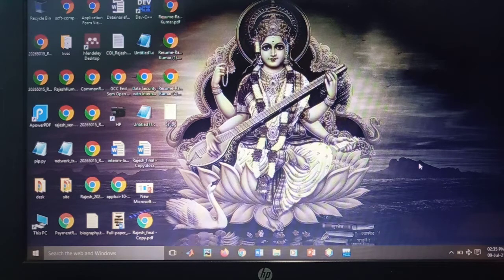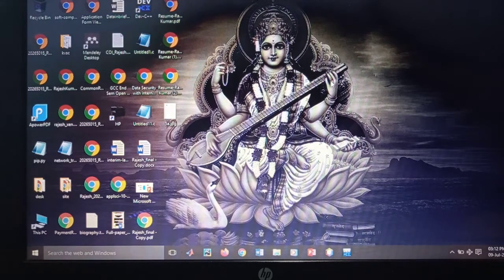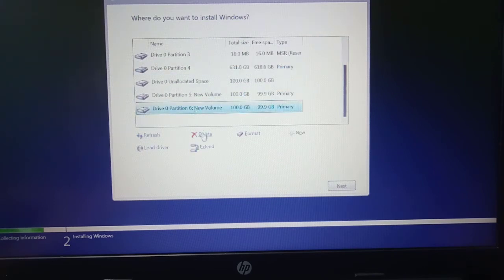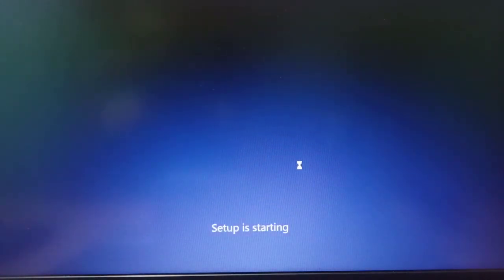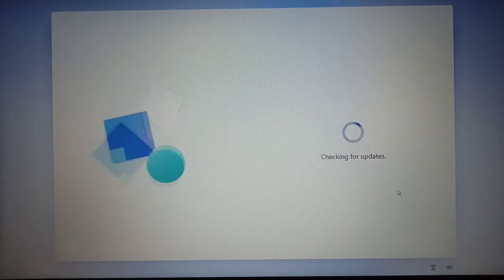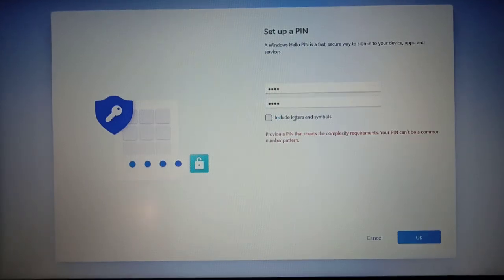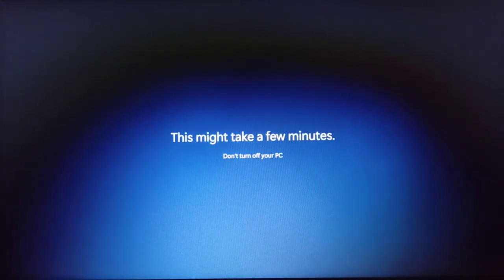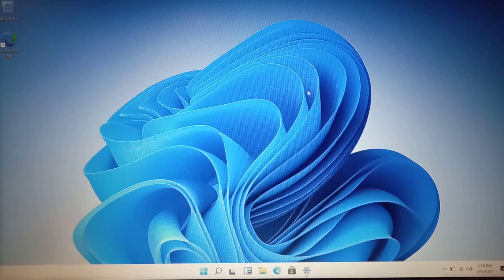Installing window 11 on my system first time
This video will explain the complete process of how you can install window 11 on your computer or laptop.
This process will help you to install window 11 on any system and if your system is not compatible with window 11 ... by following these steps you'll easily install it.